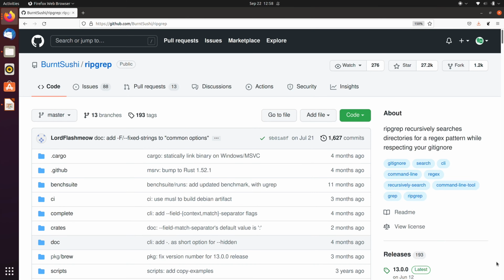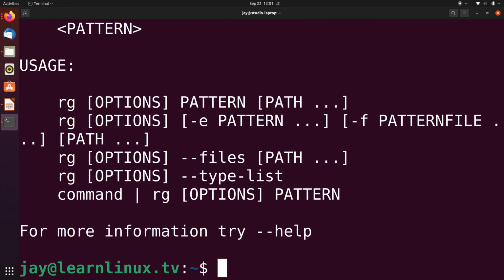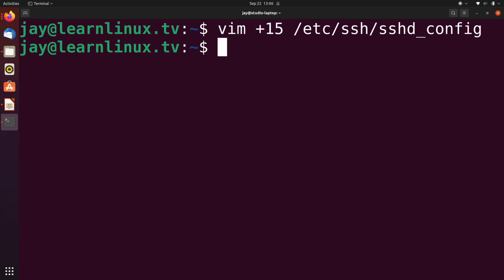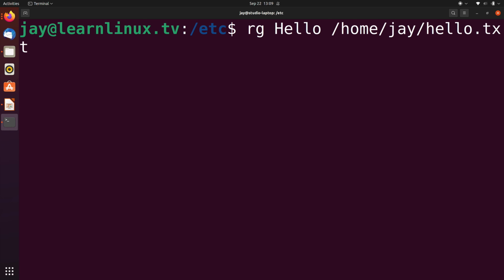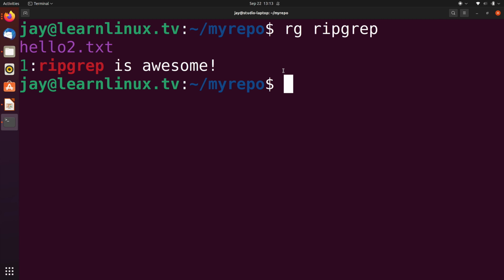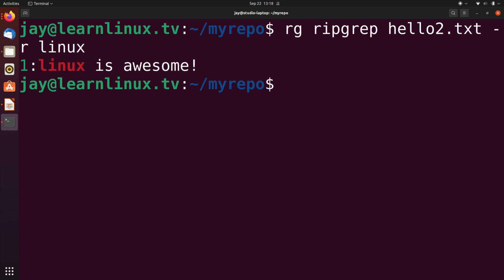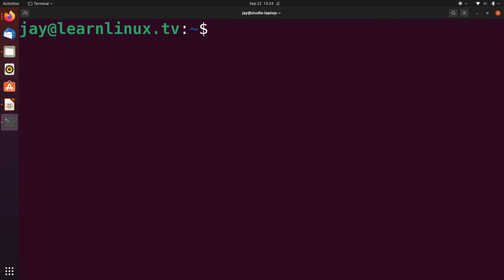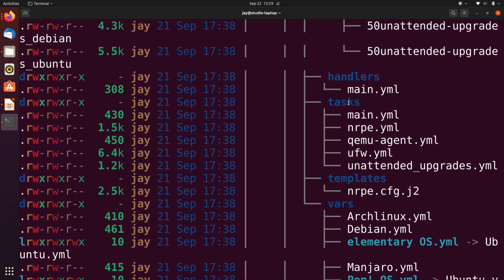Three Modern Unix Commands that will Change the Way You Search For Files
In this video, we'll take a look at the ripgrep suite of utilities. Specifically we'll cover how to use ripgrep to perform file and text searches on your system. We'll also cover 2 of the extended rgrep utilities from the Modern Unix Suite.

0:00 Introduction
0:51 Getting Started with ripgrep
1:30 Installing ripgrep on Ubuntu
2:57 Using ripgrep to Search for Text Within a Specific File
4:54 Using ripgrep to Search for Text in a Specific Directory
6:54 Using ripgrep to Search Within Your GIT Repositories
10:01 Using ripgrep to Replace Words Within Files
11:38 Overview of the Modern Unix Suite
12:20 Installing exa
13:06 Using exa versus ls
14:22 Installing Bat
14:36 Using bat versus cat
15:35 Closing

Read the doc for more information on Basic Linux Commands for Beginners

Product: Linode, ripgrep, modern unix, bat, cat, exa, Linux; Jay LaCroix;